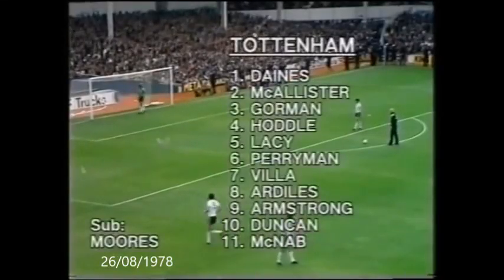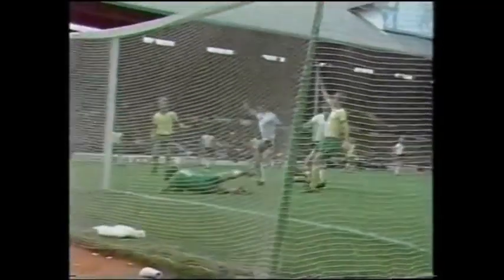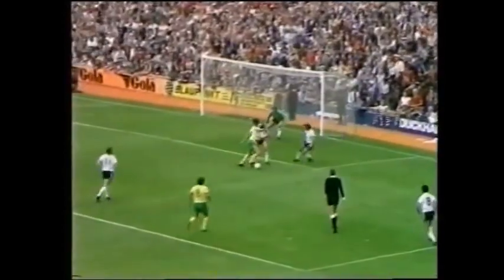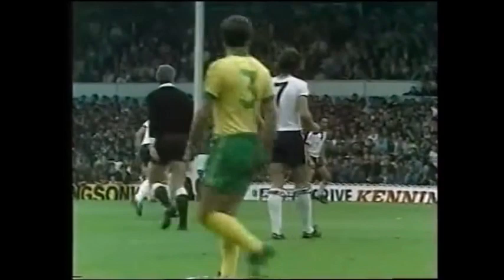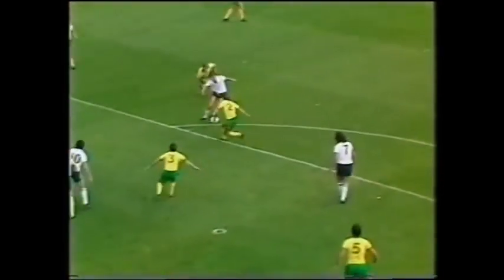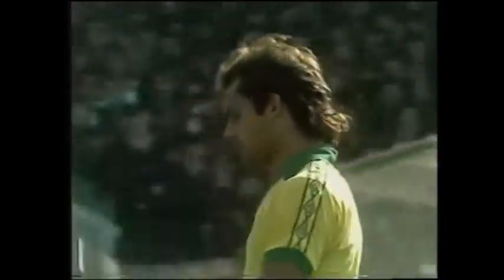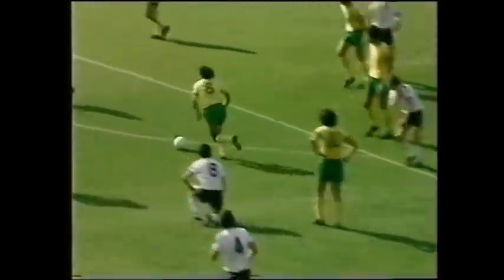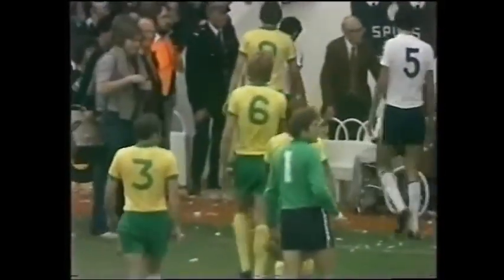Spurs v Chelsea 26-08-1978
After the World Cup Spurs signed two of the World Cup winners Ossie Ardilles and Ricky Villa. Both had unhappy home debuts last week as Villa came to White Hart Lane and won 4-1. Chelsea have won one and lost one.